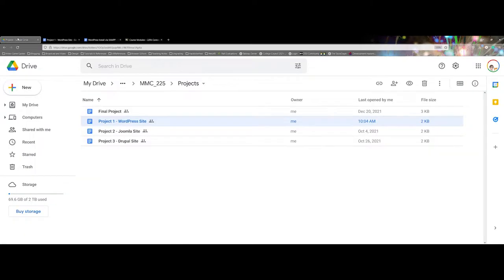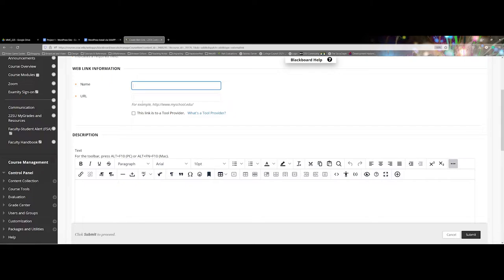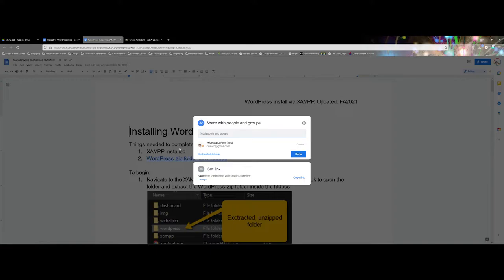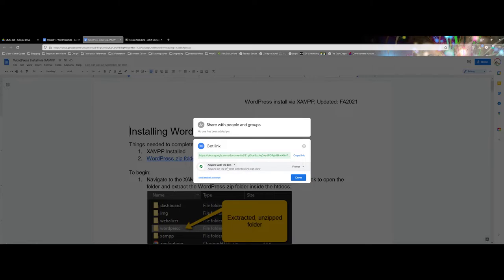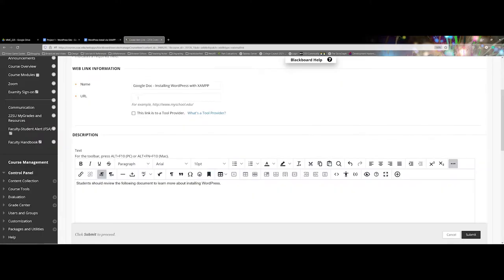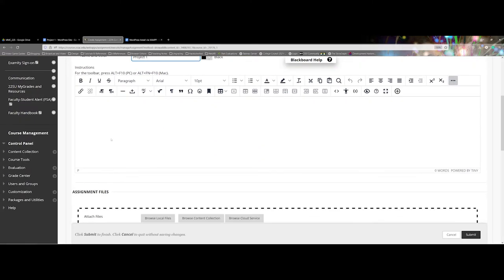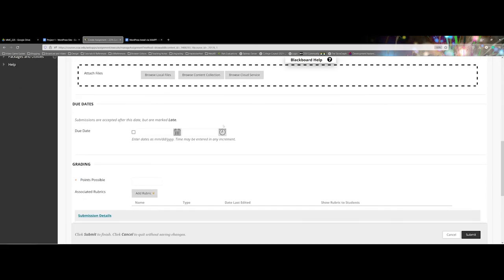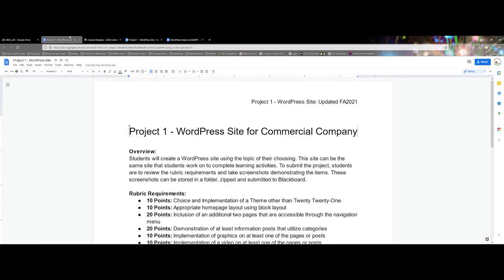Google Doc and LMS Integration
Video demonstrating the benefits of using Google Drive and documents with a LMS for ease of updating.